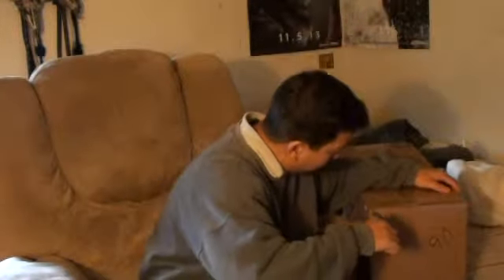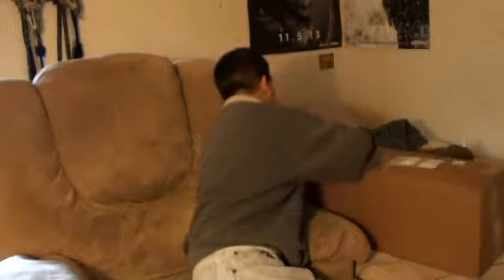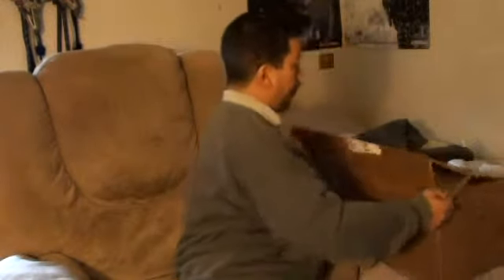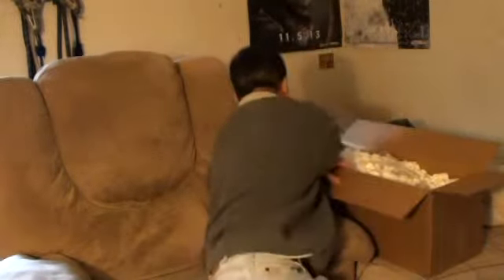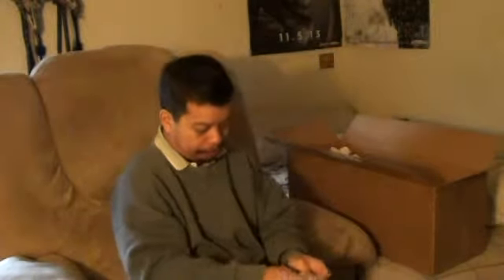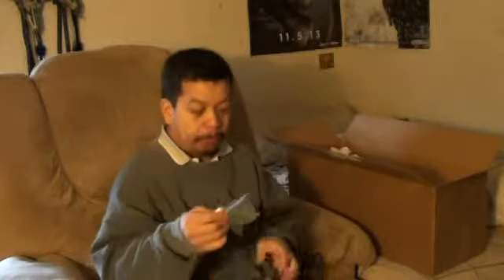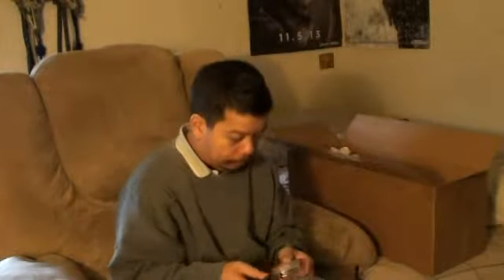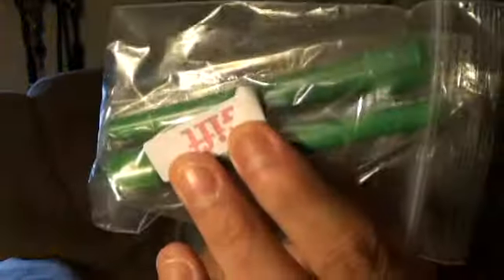5 Star Hookah unboxing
km base
heavy hitter led light
base protector